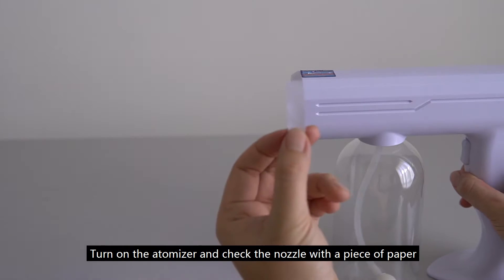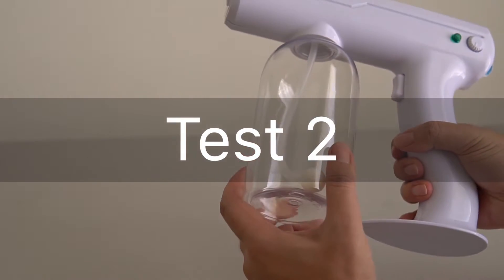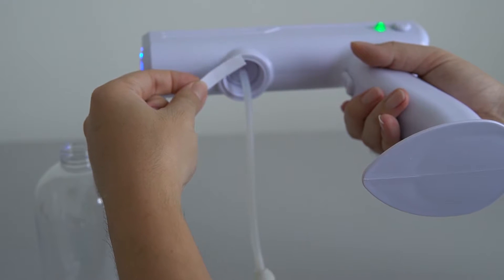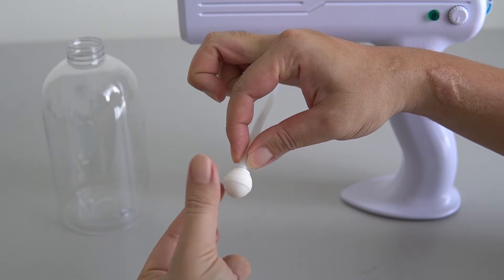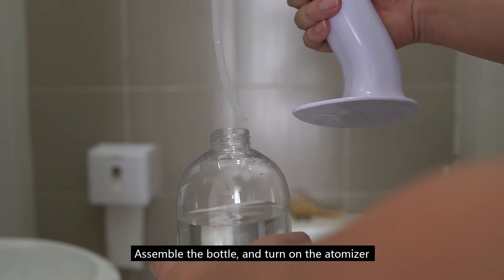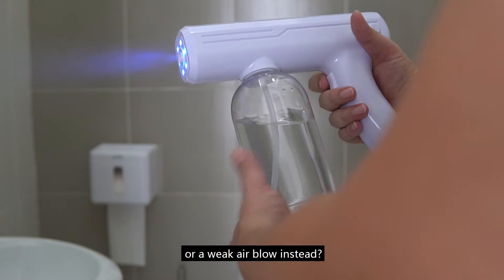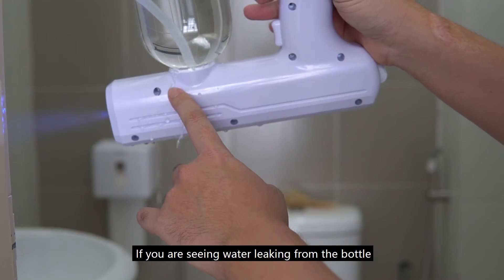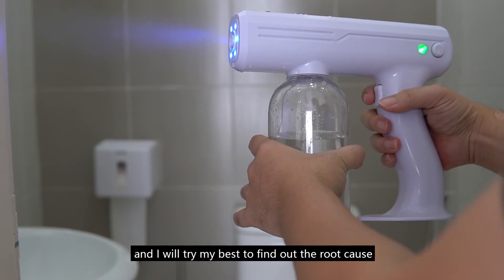4 Tests to investigate the No Spray issue for Nano Atomizer v3.0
Here are the 4 tests that our technical team needed for the no-spray issue investigation. If you are facing the no-spray issue, please run the test and let us know the result of each so that we can better understand the problem and provide a precise assist of it.